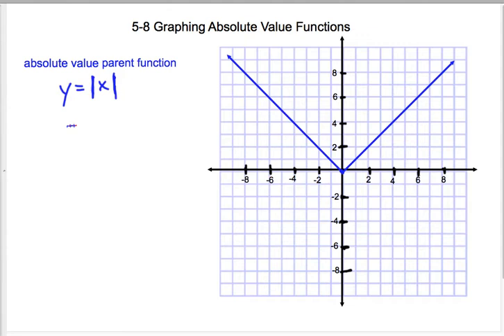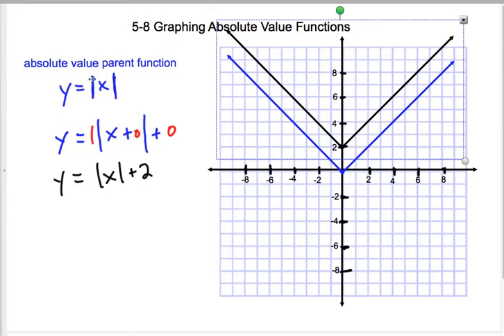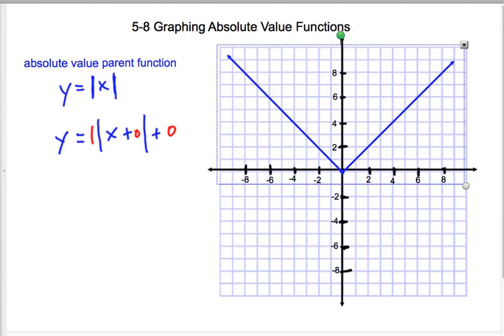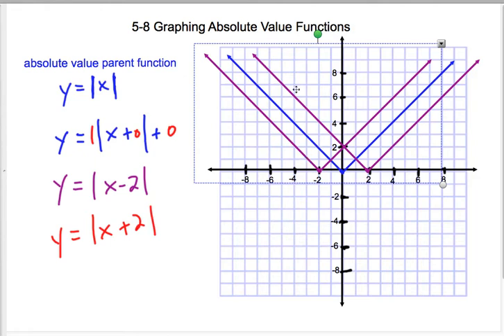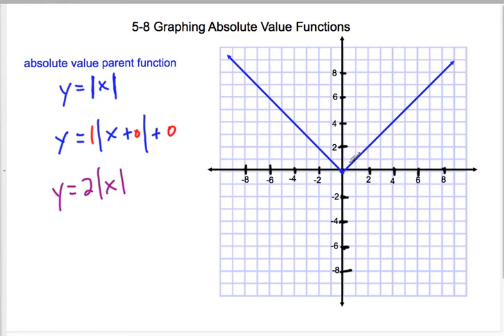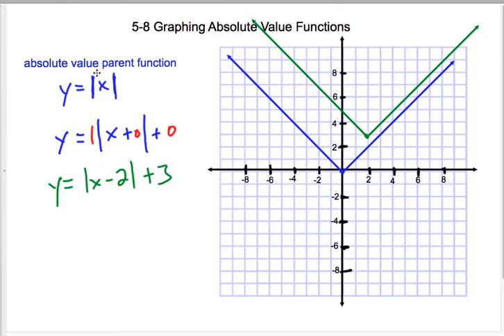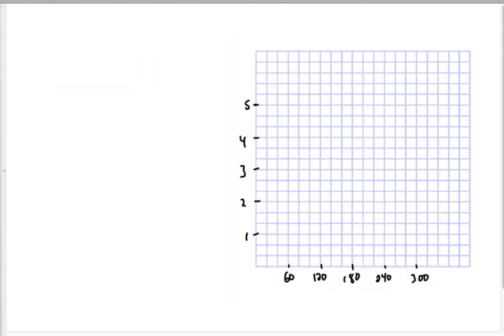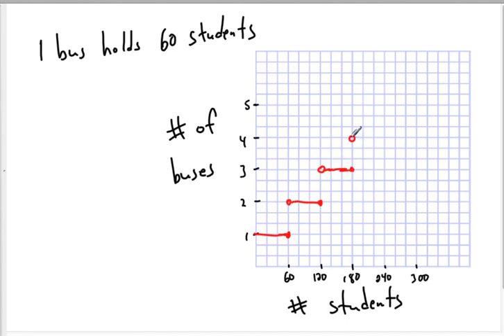8th grade 5-8 Graphing Absolute Value Functions.mp4